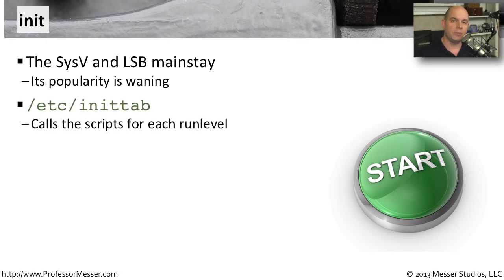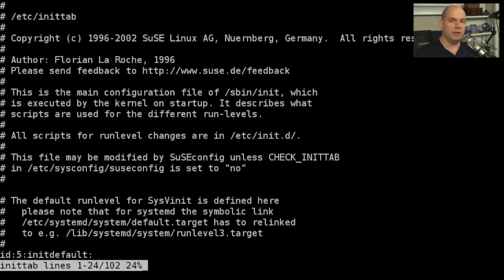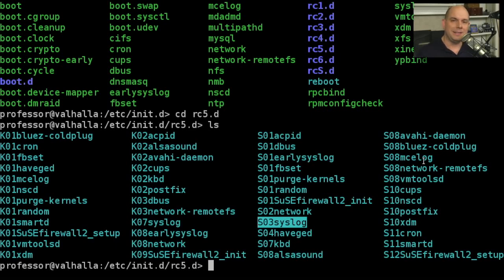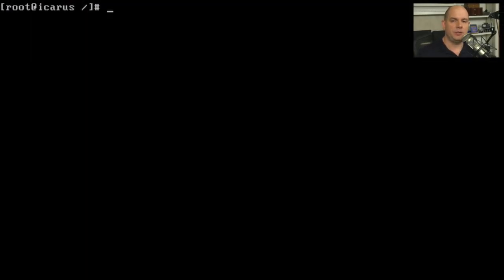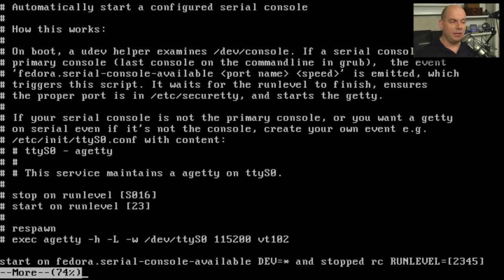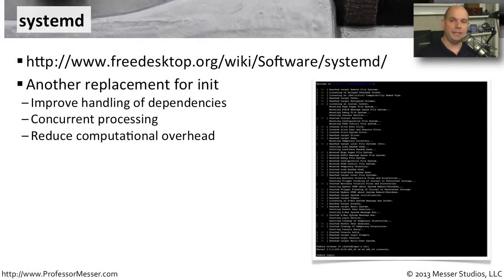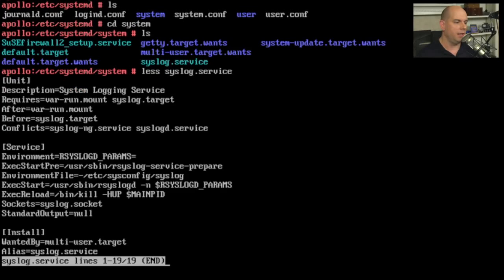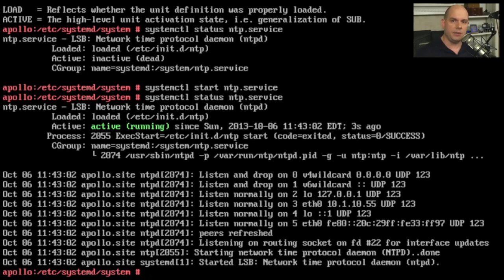(Sped Up)Init, Systemd, and Upstart CompTIA Linux+ LX0 101, LPIC 1 101 1